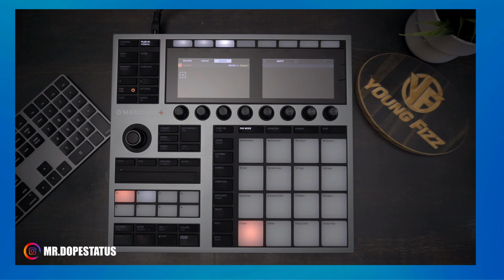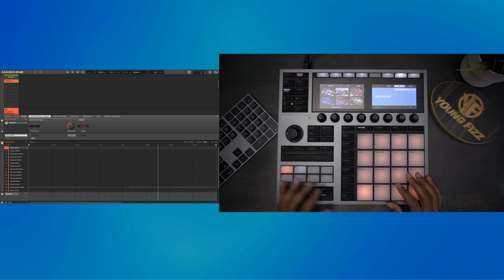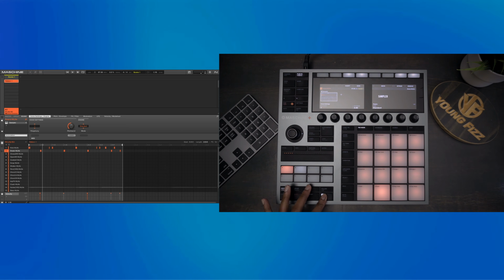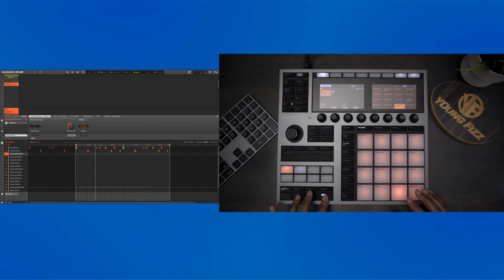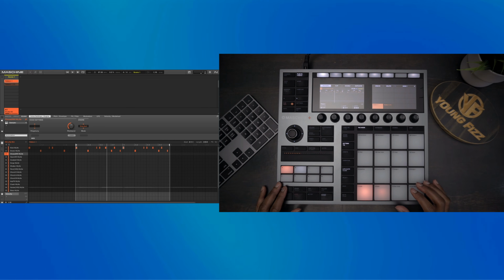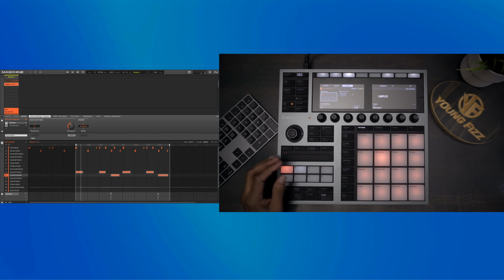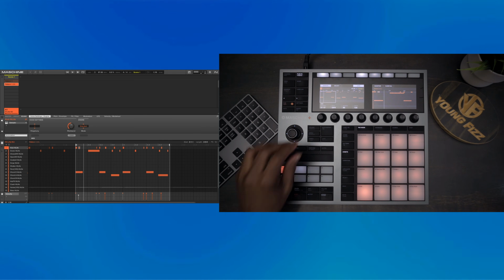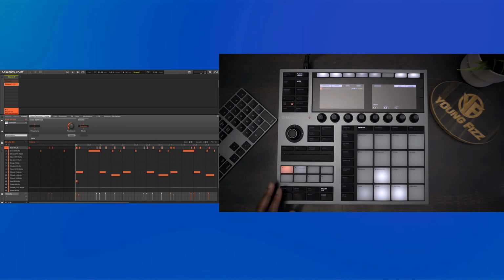Maschine Tutorial: EASY WORKFLOW That Users IGNORE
Welcome back to another video. We are in the top of the year and i want to bring back that basics of making a beat in Maschine while dropping productive workflow tips while creating music. I try to keep these videos short and not go into depth on every single bit of detail. My course goes into depth and that can downloaded with the link above.

3.5Mm HP Jack Adapter
XLR F to 1/4 Inch TRS adpt
1/4” TRS Interconnect

RELATED CONTENT
Maschine mk3
Maschine plus
Maschine Mikro mk3
Maschine
Maschine mk3 tutorial
Maschine Mikro
Maschine studio
Maschine mk3
Maschine Mikro mk3 tutorial
Maschine plus tutorial
Maschine Mikro mk2
Machine mk3 sampling
Machine mk3 beat making